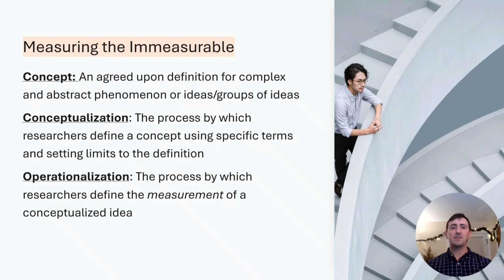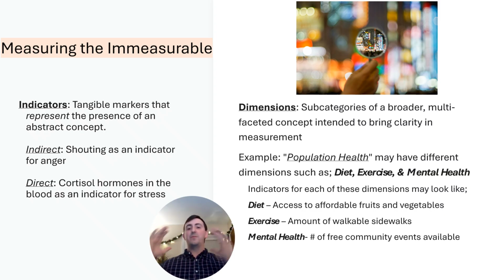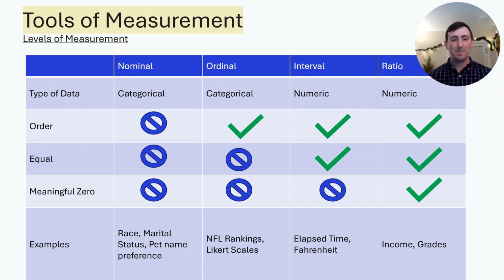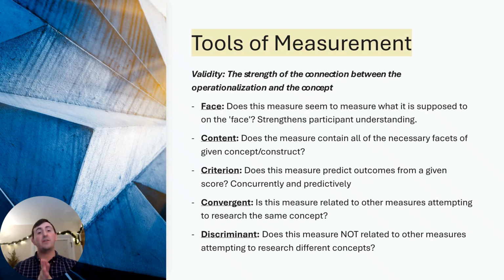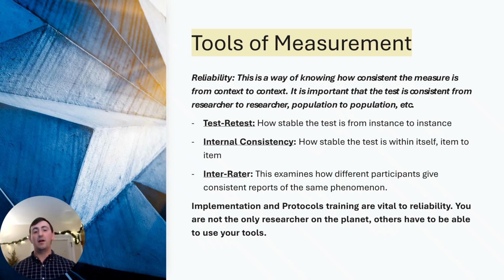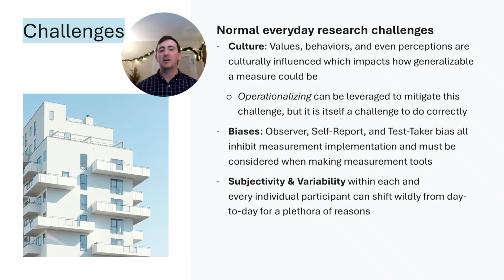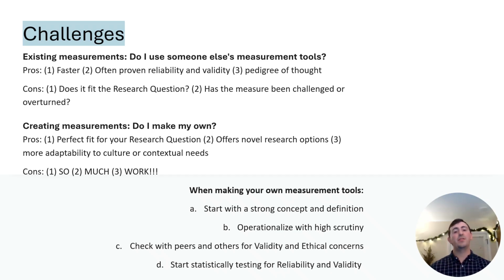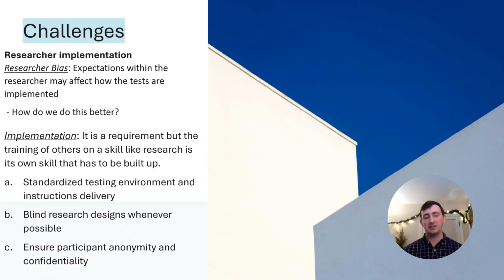Measurements and Testing // Research Methods \\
Some working theory behind making or choosing measurements for your research design